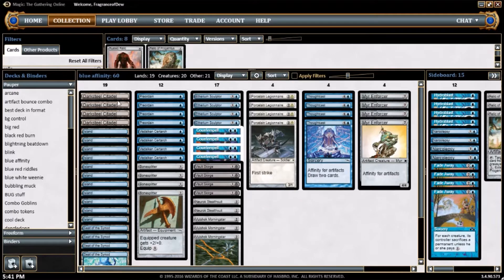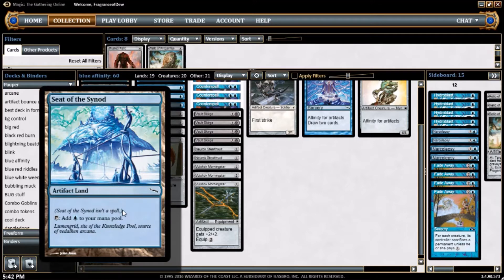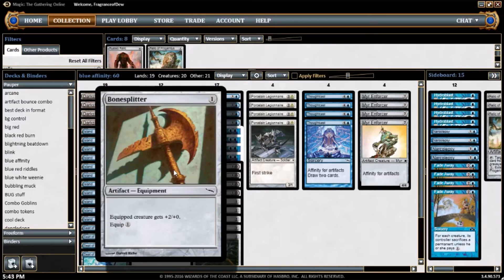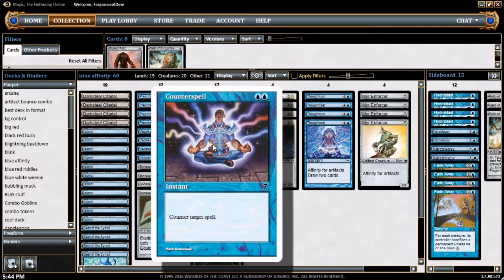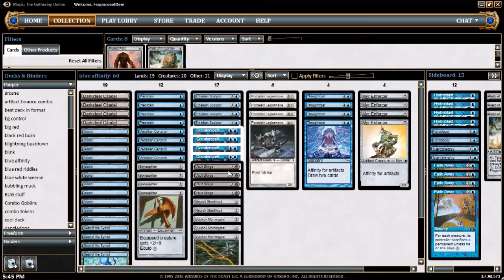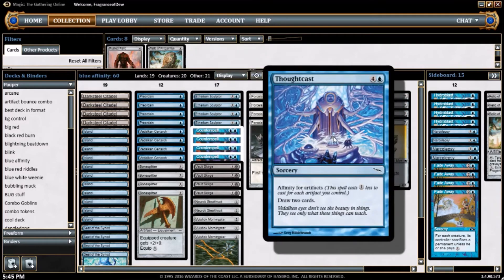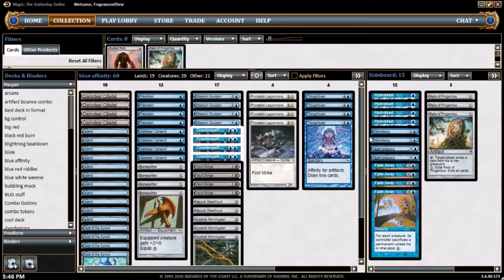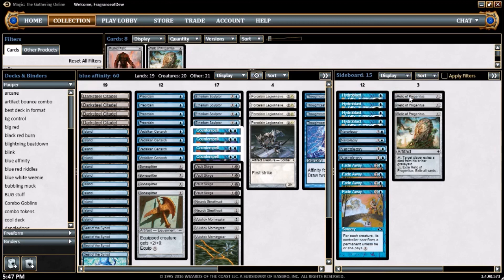Pauper MTG - Mono Blue Metalcraft Decktech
NOT AFFINITY